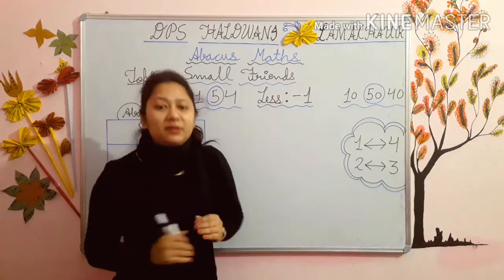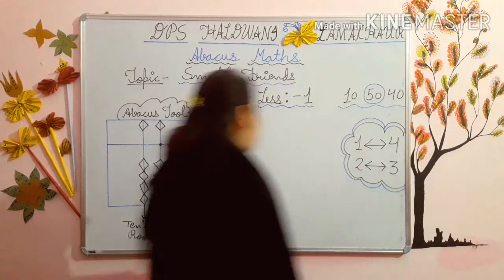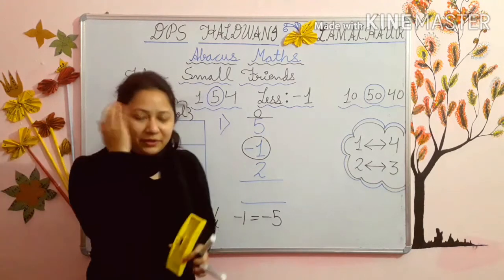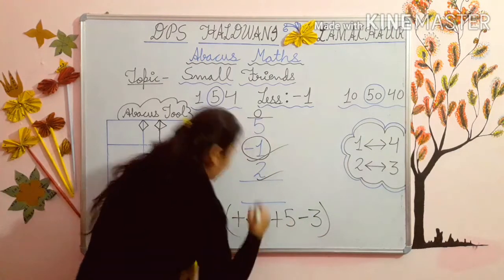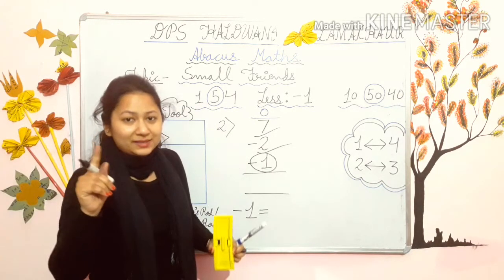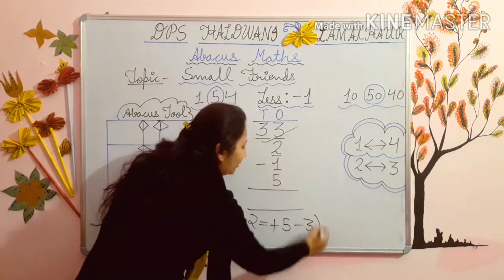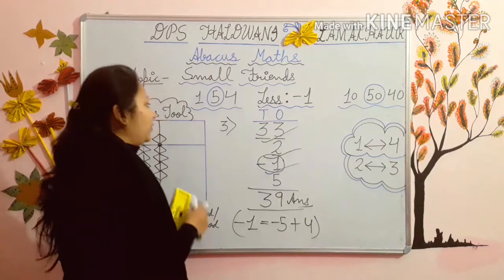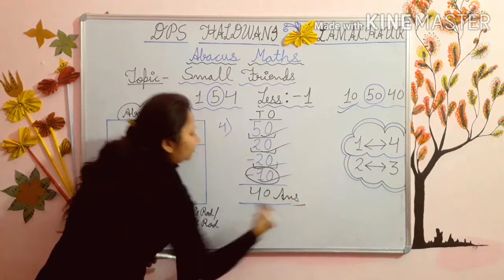Class2nd#Abacus Classes#Small Friends(Less: -1)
Topic- Small Friends Method
            (Less:  -1)

easy#quick#activity
ABACUS MATHS
Makes your Calculation strong👍
Use Abacus Tool